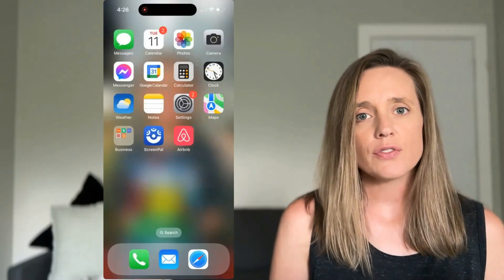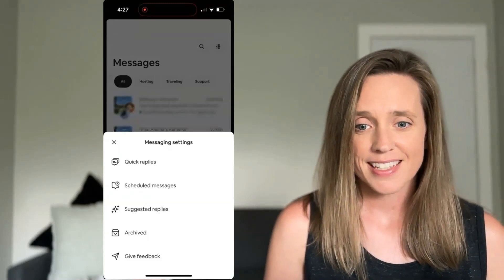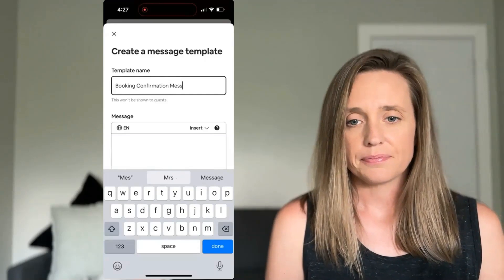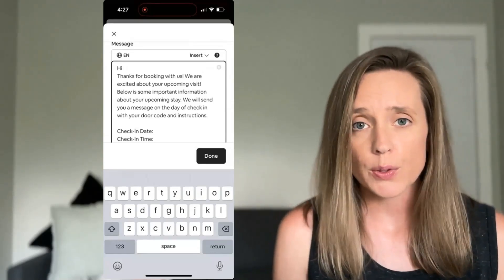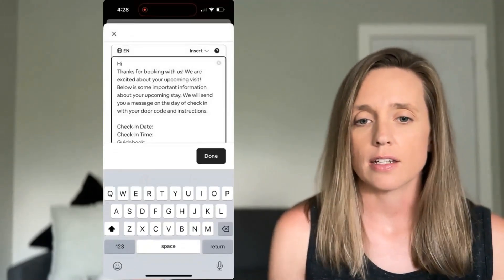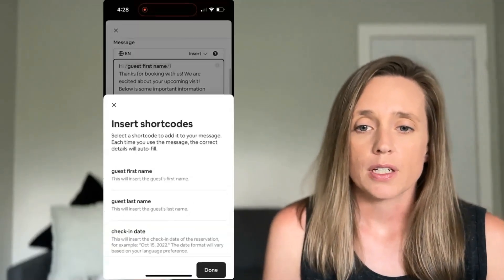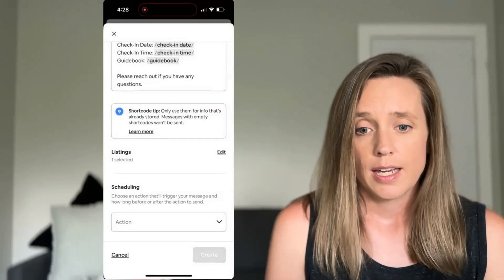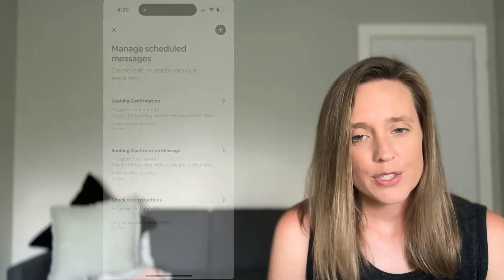How to Set Up Scheduled Messages for Your Airbnb on the Airbnb App | Free Mini Course | Tech Course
Want to save time and provide a seamless experience for your Airbnb guests? In this video, I walk you through setting up scheduled messages in the Airbnb app—an essential tool for any host looking to streamline their communication and make hosting easier. You can set up scheduled messages to be sent directly to guests when they book your place, before they come with check in instructions, before they leave with check out instructions, etc. In this video I walk you through how to set up the scheduled messages so they are customized to each guest without requiring you to manually send a message every time.

I’ve also created a mini course that dives deeper into scheduled messages, and it includes scheduled message templates that you can start using right away. These templates are designed to save you time and ensure your guests get the right message at the right moment.

And for those ready to go all-in, I’m also excited to announce the release of my comprehensive course: How to Run Your Airbnb from Your Phone. This course covers everything you need to know about navigating and using the Airbnb app and will help you become a more efficient, confident host.